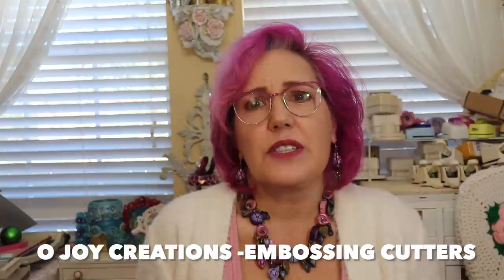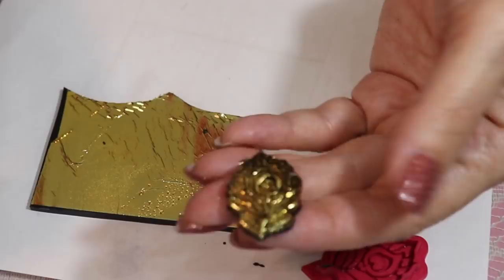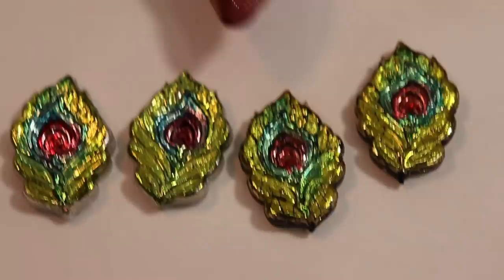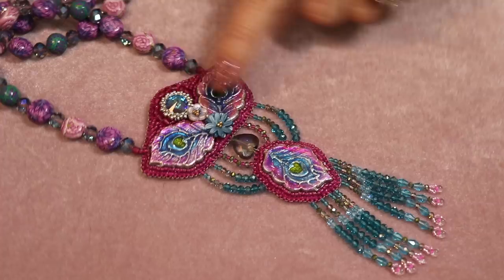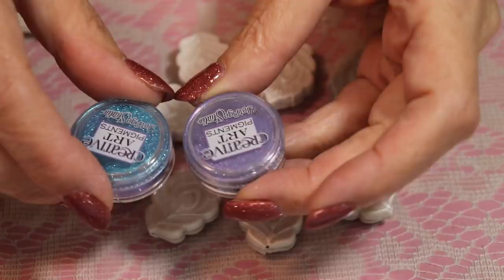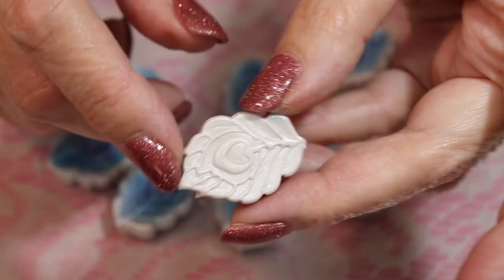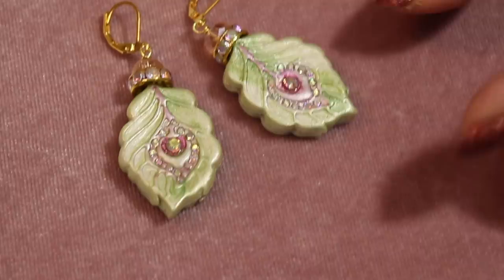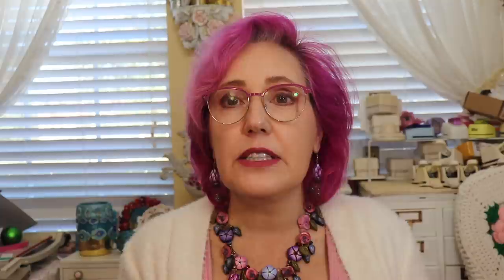Peacock Feather Embossed Cutter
you try one of these embossing cutters  you will soon realize that you can't stop creating they are so beautiful and so much fun . You will want ones in every color !

I purchase all the products I use so I can give a honest and unbiased review .

O'Joy also has a wide variety of silkscreens , cutters and are Tiny Pandoras favorites also !

Not all of my pieces are available  for purchase but are shared for visual inspiration .My original  designs are free to use in all your personal work for craft fairs and art shows however if you are to copy them for saleon etsy  or reproduction in  videos or  on the internet you need my express written permission .I am only able to support producing free videos from my shop sales .If you post on facebook or instagram my designs or any other artist please give them credit so other people can learn and be inspired .

where I get my polymer clay , I use Premo it is the best for bead and jewelry click here for a great supplier

my etsy store